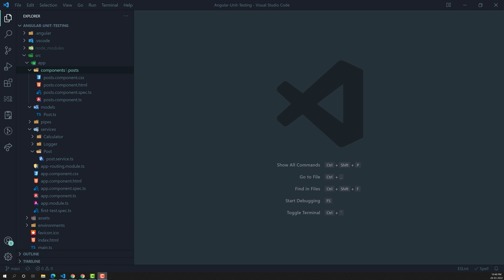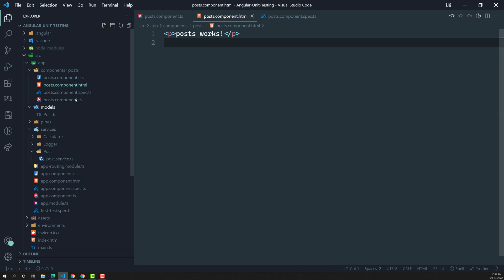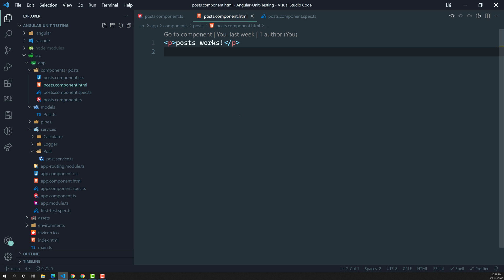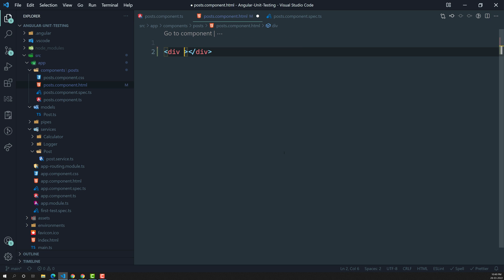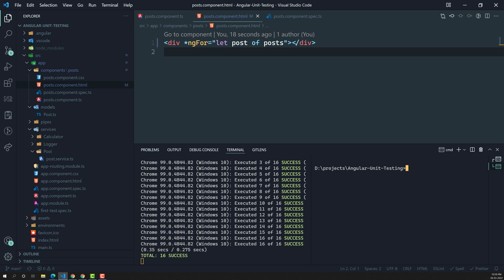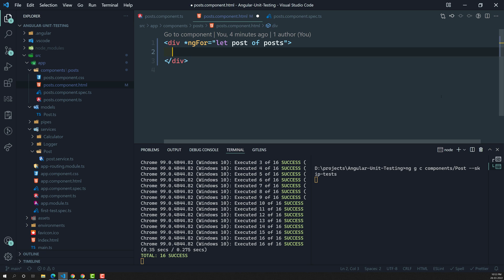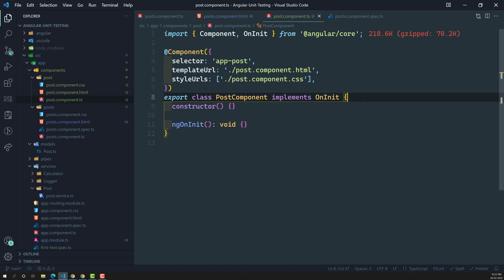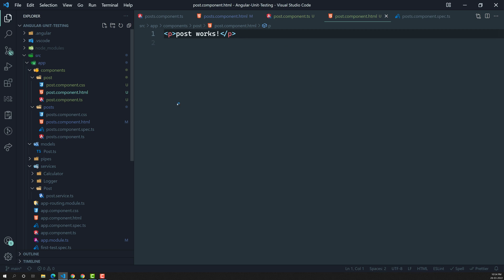15. Create Single Post Details Component using Input and Output Property - Angular testing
In this video we will see how to create single post details component using the Input and Output property - Angular testing